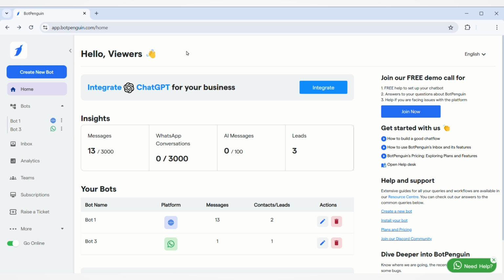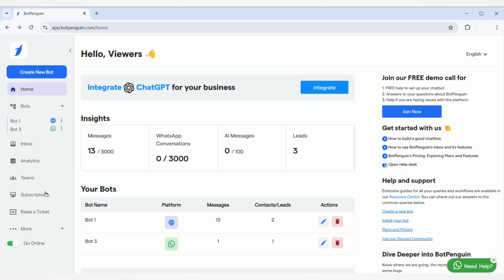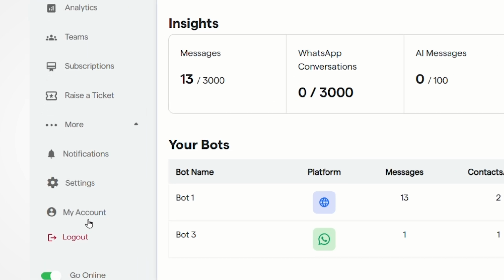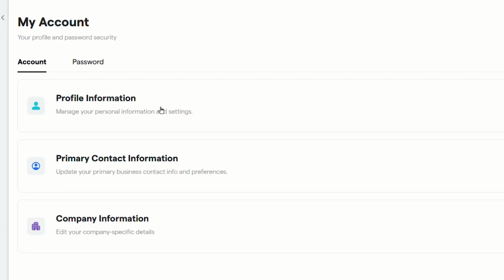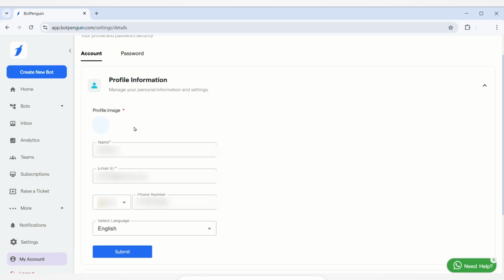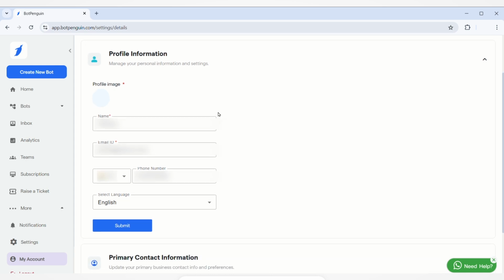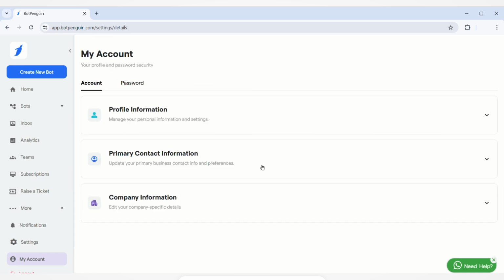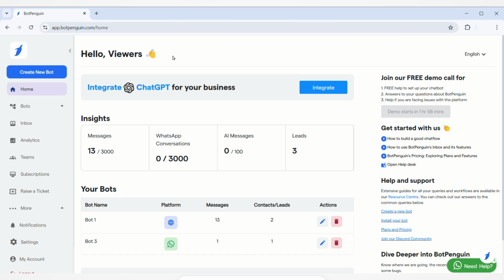How to Check Your Profile Details in BotPenguin | Account Settings Guide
In this quick and easy BotPenguin tutorial, learn how to check and manage your profile details on the platform.

Whether you need to verify your email, update your name, or review your account settings, this guide walks you through the process step by step.

Chapters:
0:36 – Go to More → My Account
0:44 – In the Account section, view: Profile Info: Image, name, email, phone, language
Company Info: Company name, industry, size, website
1:16 – Click Submit to save any changes

Great for new users or anyone managing multiple bot projects on BotPenguin.